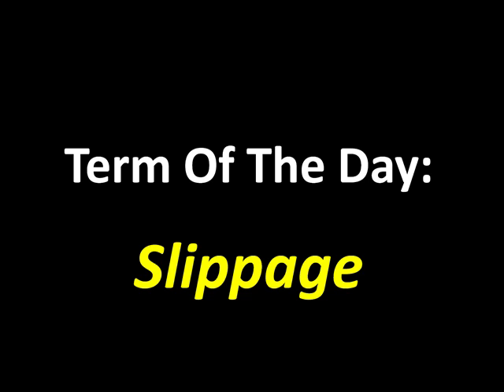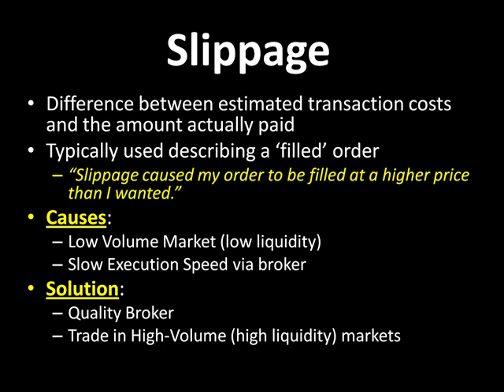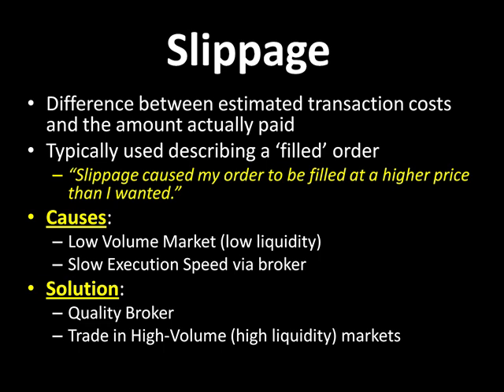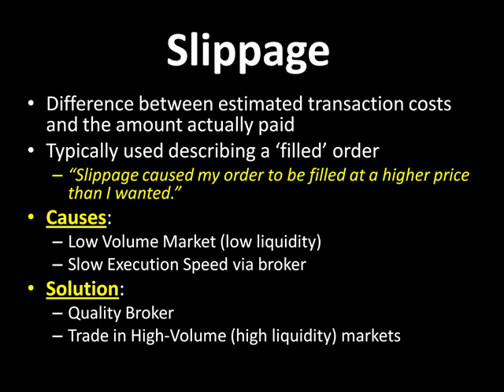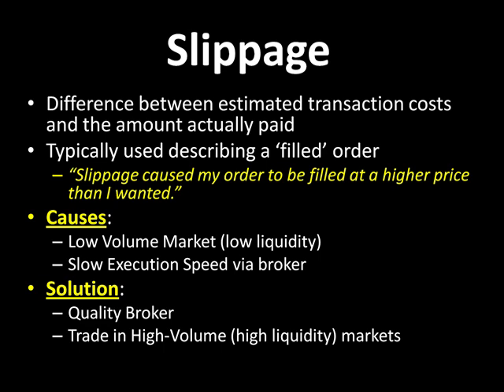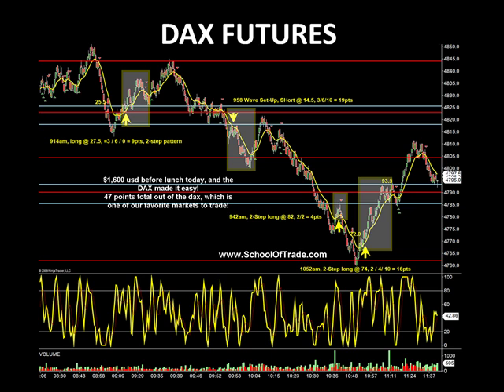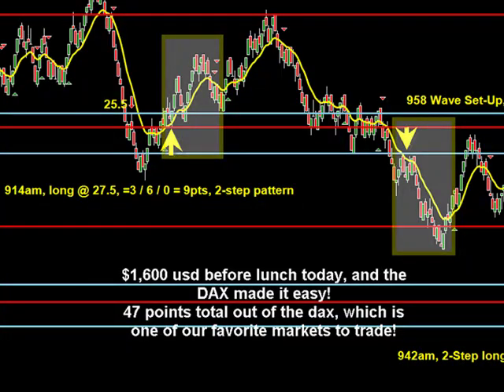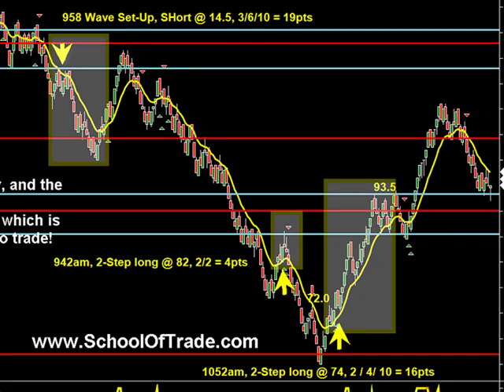Slippage Lesson; 47 points on DAX Futures, Counter-Trend Trading, E-Mini Futures LIVE TRADE ROOM